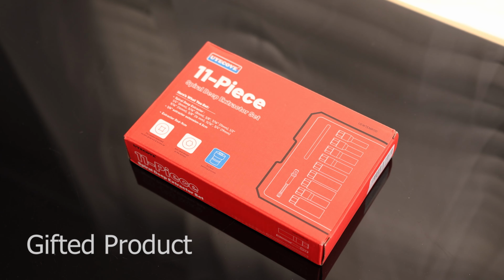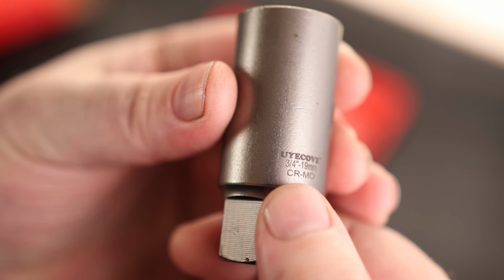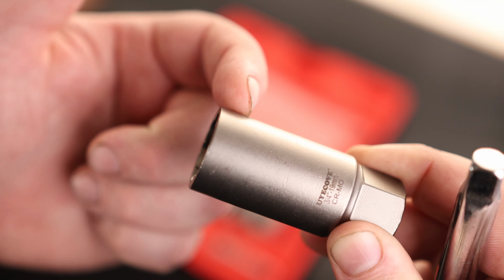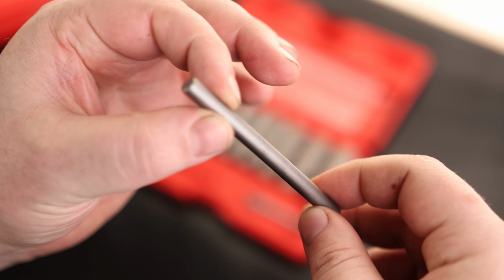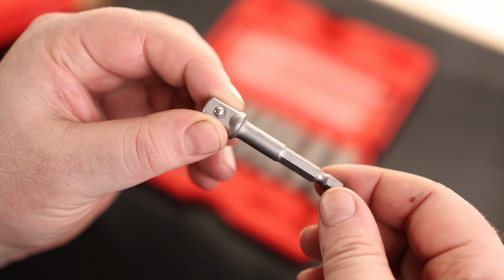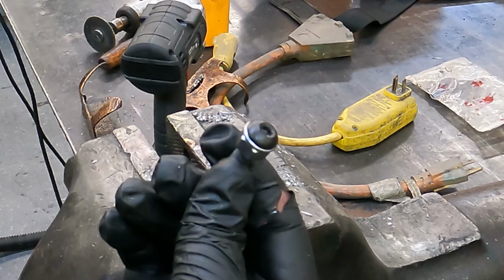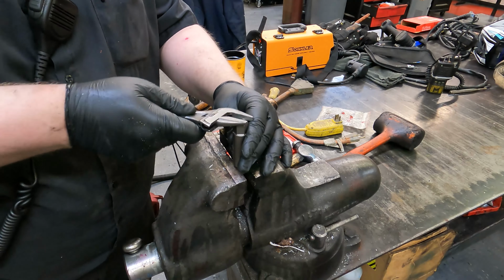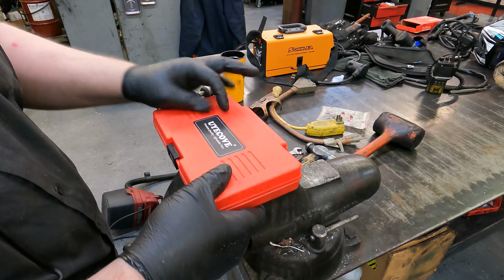UYECOVE 11-Piece Spiral Type Deep Extractor Set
UYECOVE 11-Piece Deep Extractor Set
Stripped Bolt Remover Lug Nut Extractor Set for Removing Deep-Set and Broken Nuts, Bolts, Studs, Fittings, Threaded Tubes